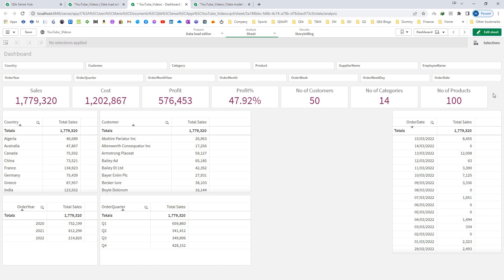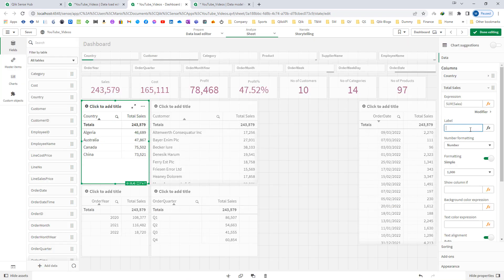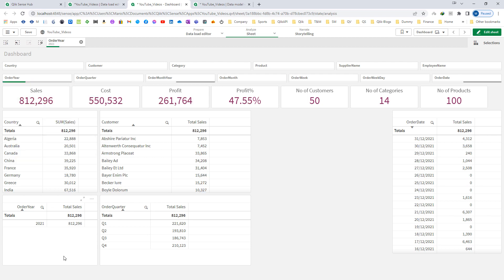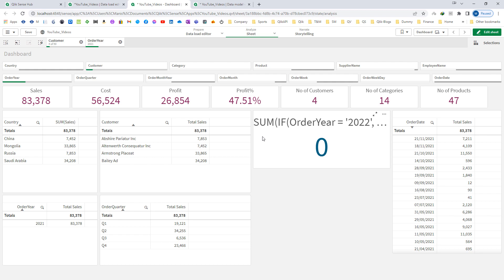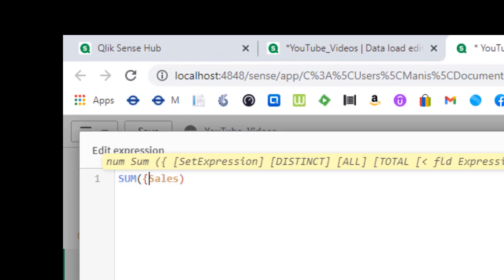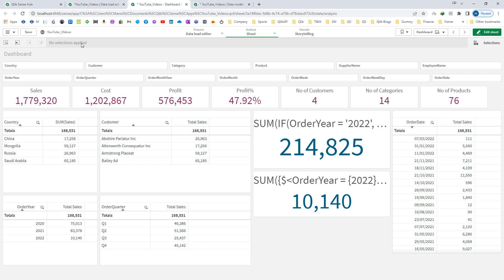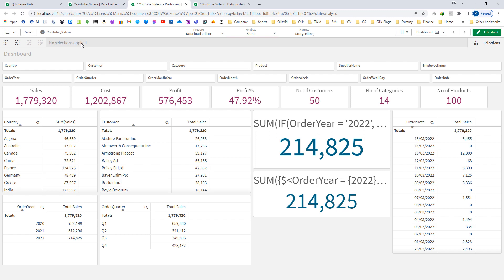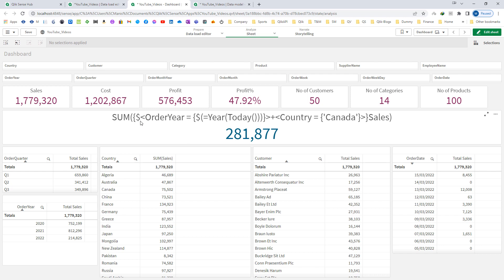Qlik_017 : Set_Analysis_002 : What is Set Analysis? What are the components of a Set Expression?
• What is Set Analysis?
• Why we need Set Analysis?
• How to write a Set Expression?
• What are the components of a Set Expression?